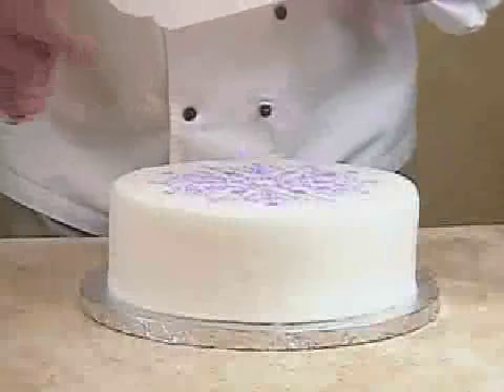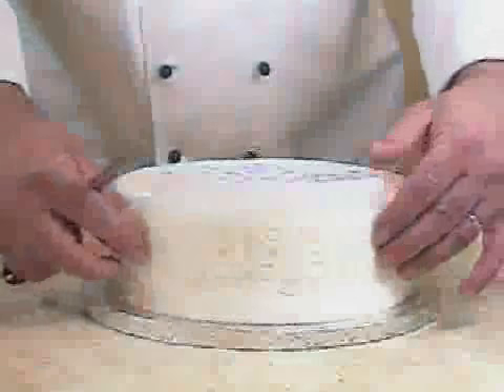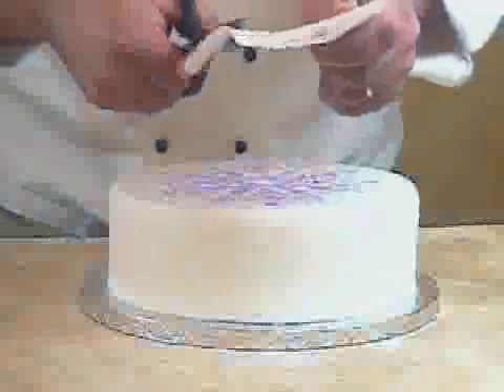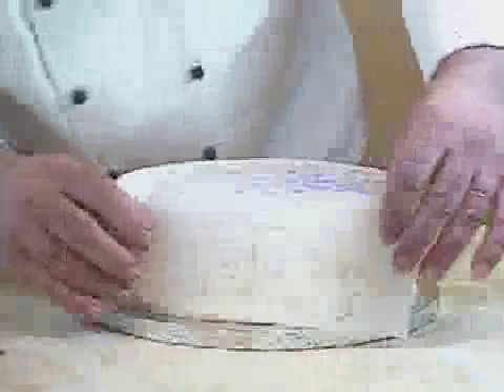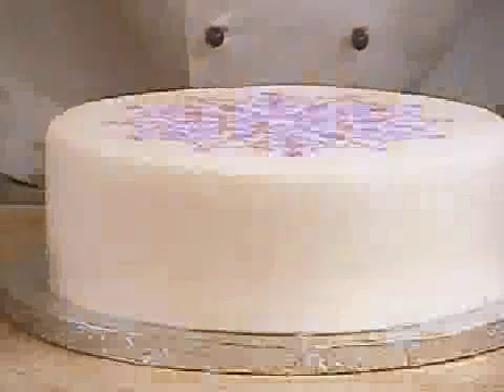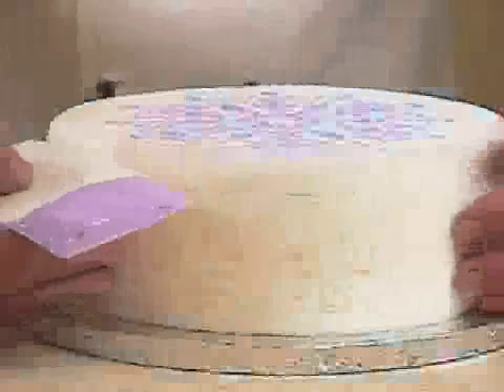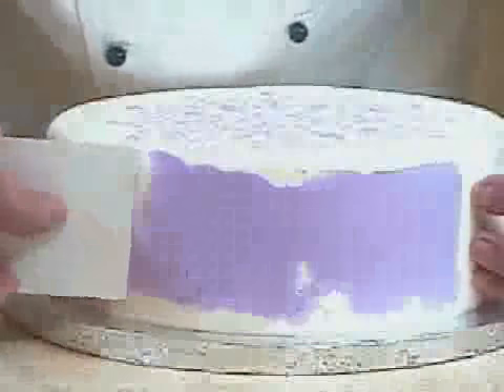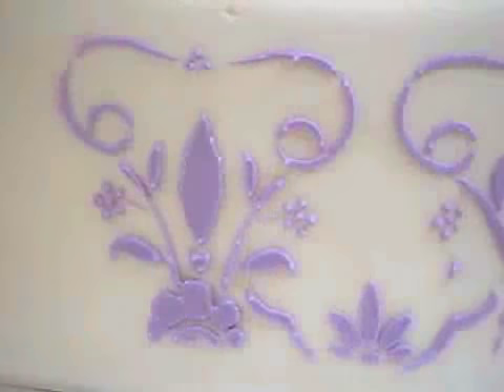Designer Stencils - Stenciling the Side of a Fondant Cake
Learn the ideal methods to covering the side of your cake using a Designer Stencil.